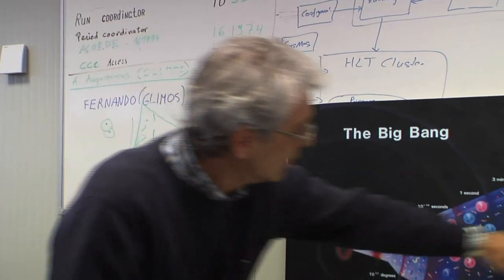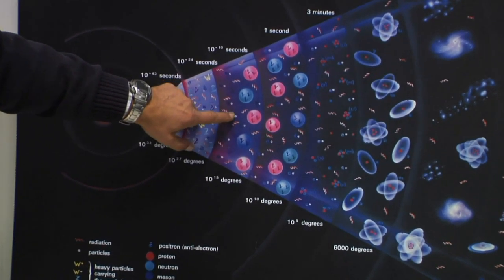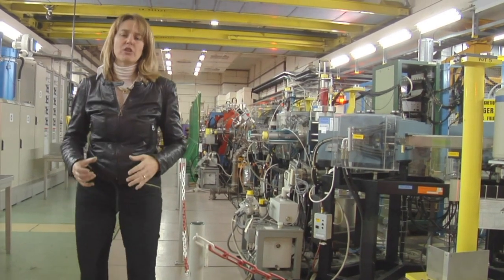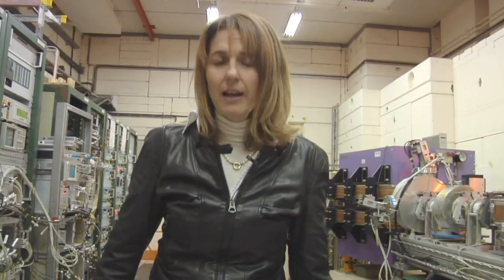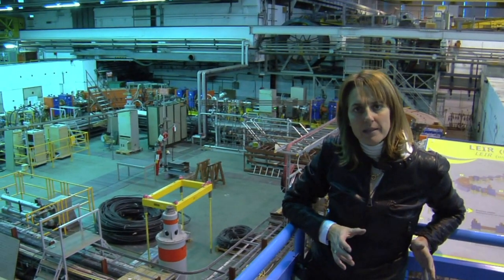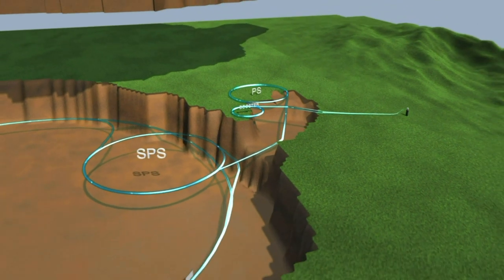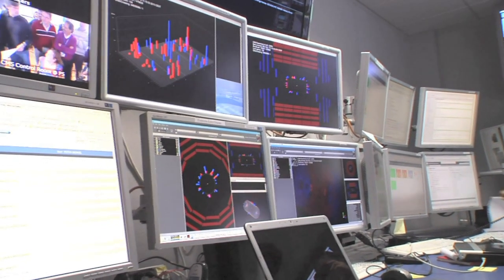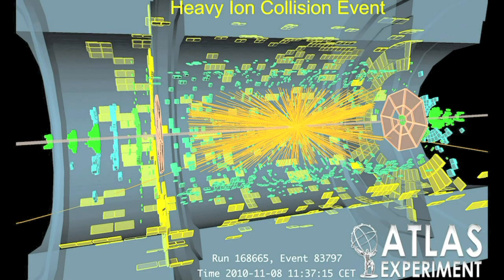CERN Milestone: First Heavy Ions In The LHC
... CERN News: First heavy ions in the LHC.

The LHC runs led ions for the first time, reaching unprecedented collision energy. Interviews with Jürgen Schukraft (ALICE spokesperson), Bolek Wyslouch (CMS run coordinator), Peter Steinberg (ATLAS Brookhaven National Laboratory), William Brooks (ATLAS Brookhaven National Laboratory).

First heavy-ion collisions in CMS

The CMS experiment at CERN's Large Hadron Collider (LHC) has recorded its first Lead-Lead collisions at a centre-of-mass energy of 2.76 TeV per nucleon pair, marking the start of its heavy ion research programme. Physicists around the world expect a wealth of new results and phenomena from these collisions, which occur at energies 14 times higher than previously achieved by the Relativistic Heavy Ion Collider (RHIC, Brookhaven, USA).

At 11:20:56, on 8th November the LHC Control Centre declared stable colliding beams of heavy ions. CMS immediately detected the first collisions, each producing thousands of particles whose trajectories are reconstructed in the CMS silicon detectors and whose energies are measured in the calorimeters. Moments later, the data were analysed and the first images of these events were produced.

CERN, the European Organization for Nuclear Research, is one of the world's largest and most respected centres for scientific research. Its business is fundamental physics, finding out what the Universe is made of and how it works. At CERN, the world's largest and most complex scientific instruments are used to study the basic constituents of matter — the fundamental particles. By studying what happens when these particles collide, physicists learn about the laws of Nature.

The instruments used at CERN are particle accelerators and detectors. Accelerators boost beams of particles to high energies before they are made to collide with each other or with stationary targets. Detectors observe and record the results of these collisions.

Founded in 1954, the CERN Laboratory sits astride the Franco--Swiss border near Geneva. It was one of Europe's first joint ventures and now has 20 Member States.

CERN's mission:

• Research: Seeking and finding answers to questions about the Universe
• Technology: Advancing the frontiers of technology
• Collaborating: Bringing nations together through science
• Education: Training the scientists of tomorrow